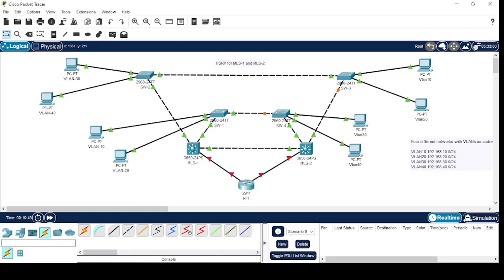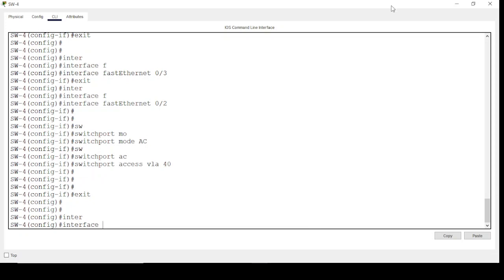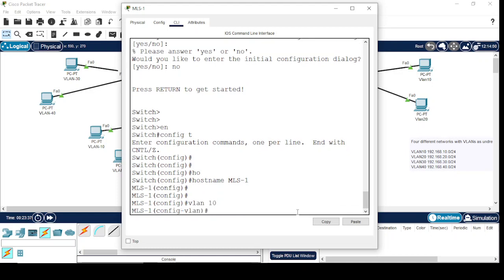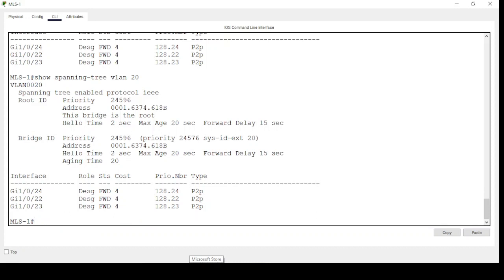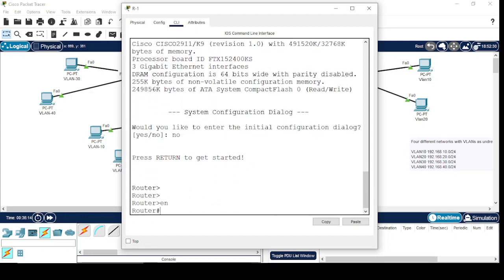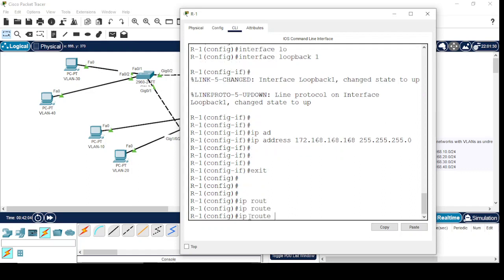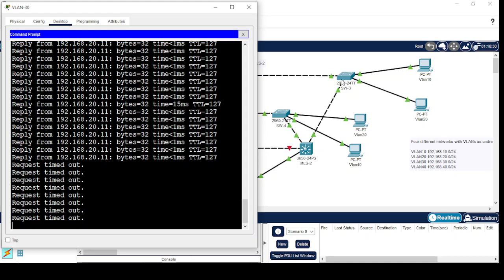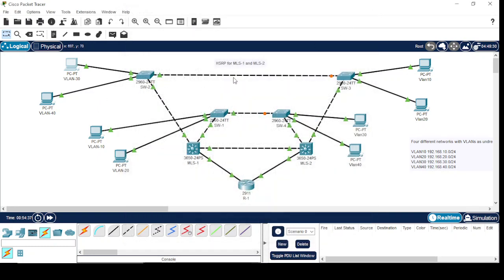How to configure HSRP on Cisco Packet Tracer - Part-1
In this video we not only cover the topics of HSRP, but also refresh the concepts of STP, Root Switch, Trunking of ports and static routing as well.